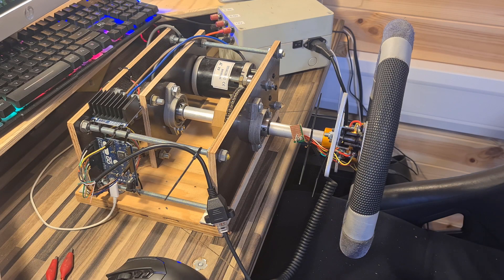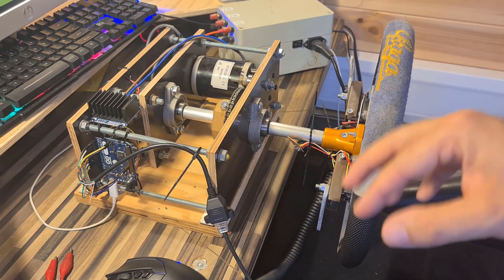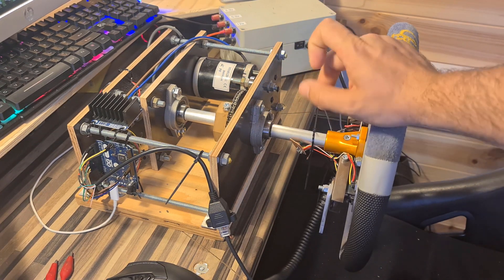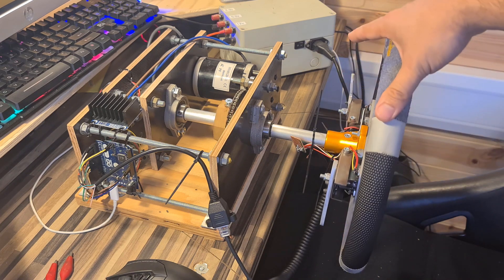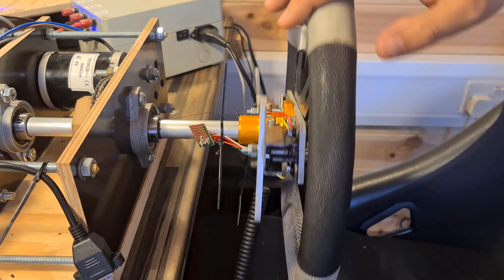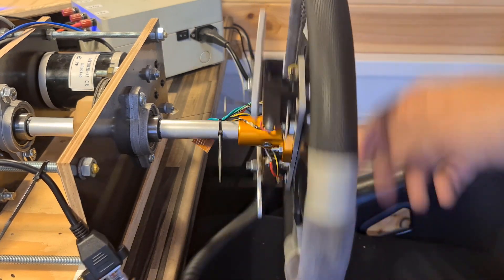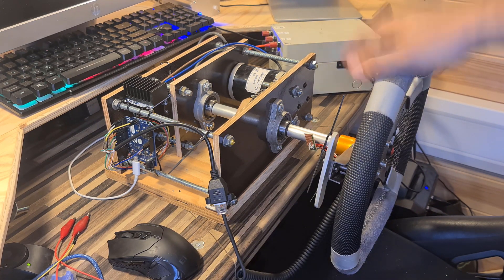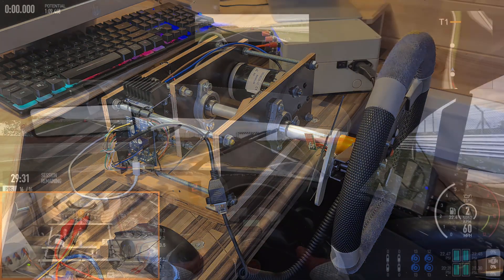DIY Force Feedback (FFB) Sim Wheel - Part 3 Paddle Shift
The latest instalment of the DIY Sim Wheel build - now with added paddle shifters!

With a few recycled parts and some bits off eBay, you can make your own